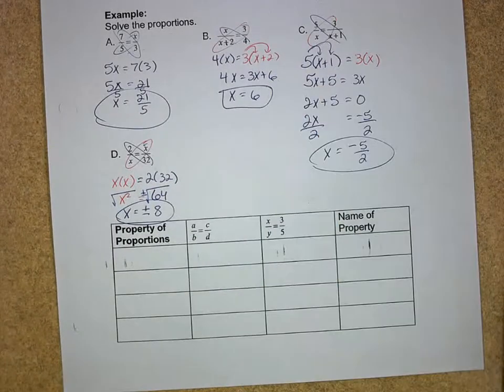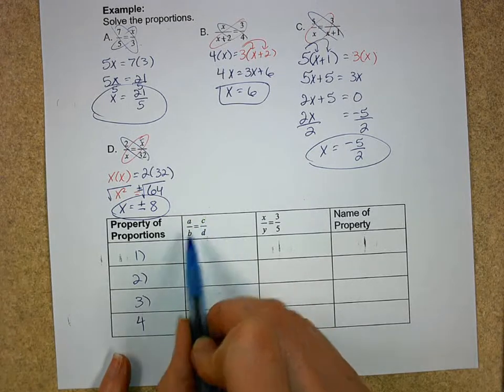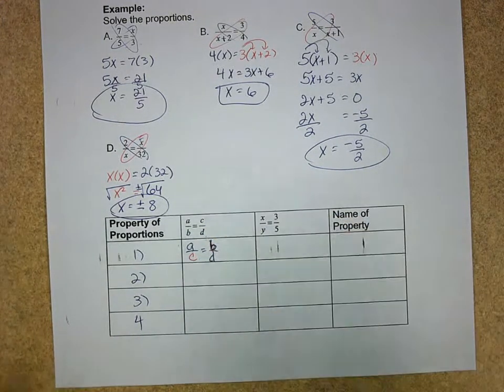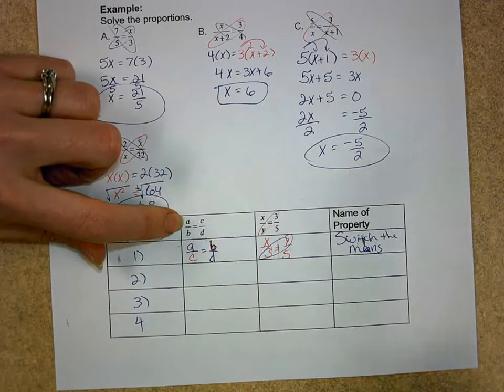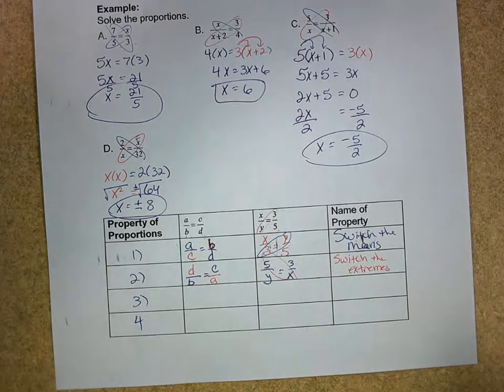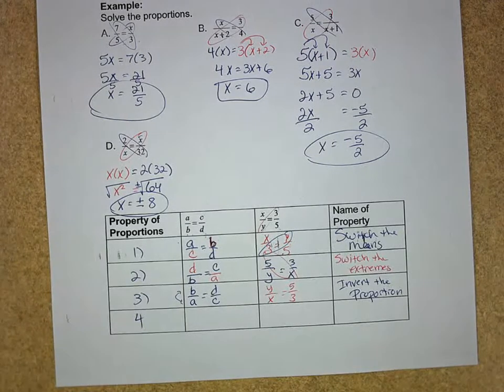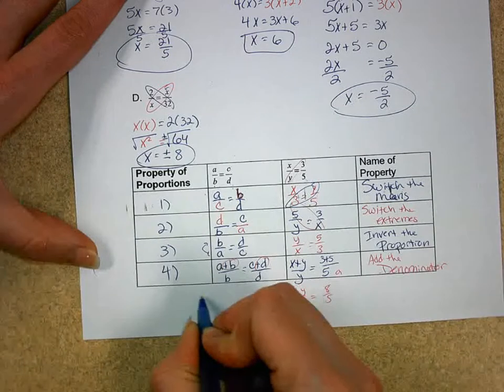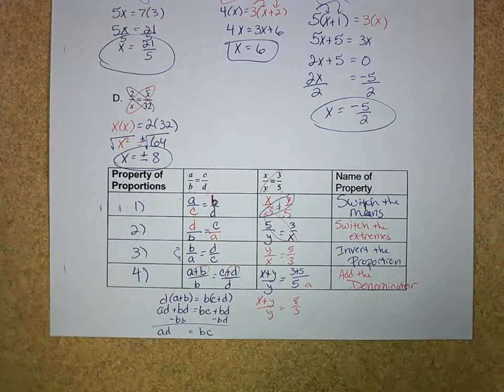Lesson 8-1 Part 3.AVI